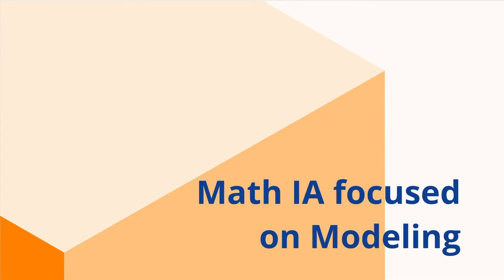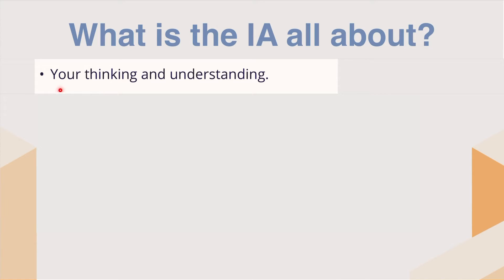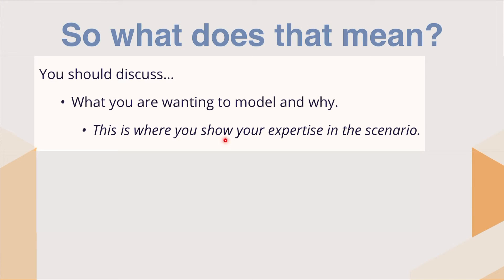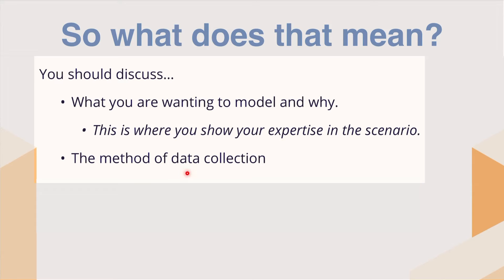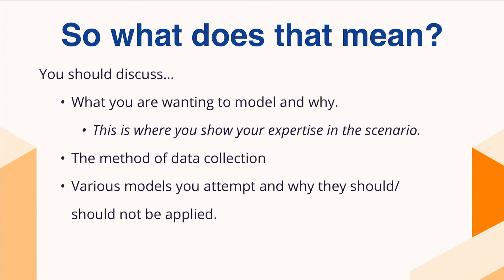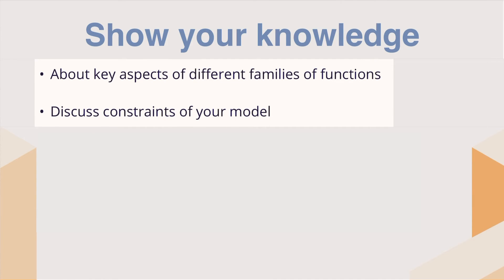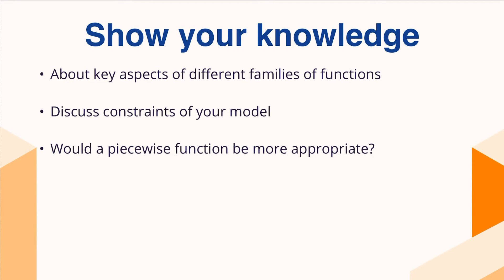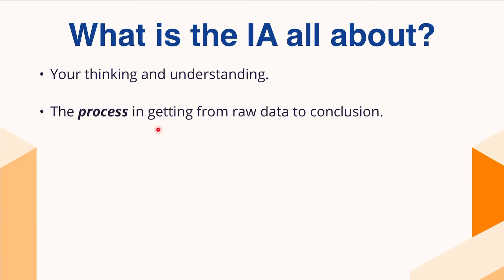How to write a Modeling IA (IB Math Internal Assessment)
So you've curious about doing a modeling focused math internal assessment. Cool. I've got you covered. Most of us have not had experience writing an essay in math class, so we're learning a new skill.

First, let's figure out what you should and should not include in your modeling based internal assessment. That's what this video will cover for you. If you're not familiar with all the ideas in this video, check out my various playlists on the different math topics to help you:

These ideas should be applicable for either SL AA or SL AI and even has a lot of potential to help my Higher Level IB Math friends out there.

It's not an easy process to write a good IA. There is a lot to consider to make it complete, clear and concise.

If you think you need to go back to the drawing board for your idea after watching this video, check out my idea generating video:

If you're wondering about other, more general things you need to consider when writing your IA, check out this video: